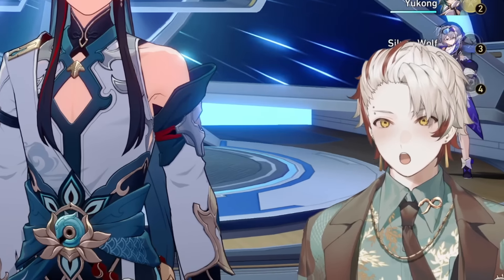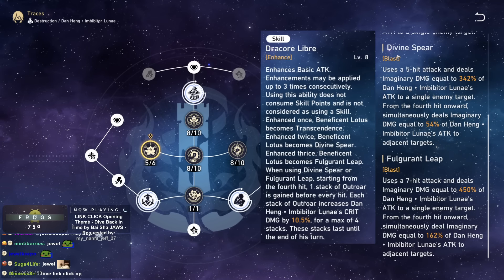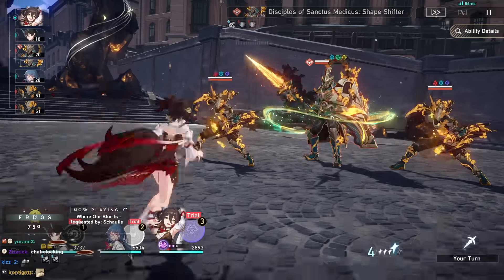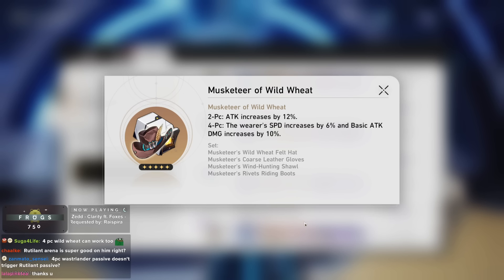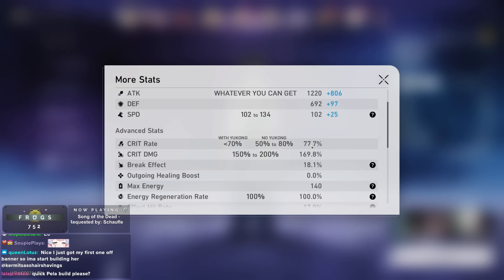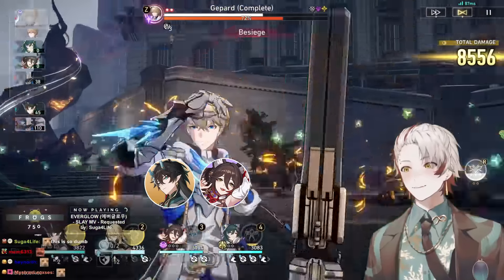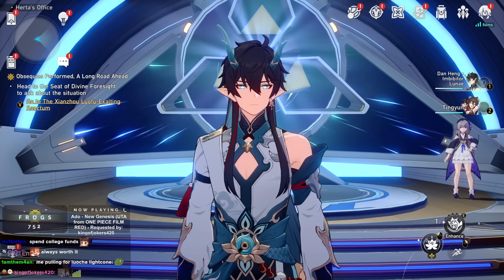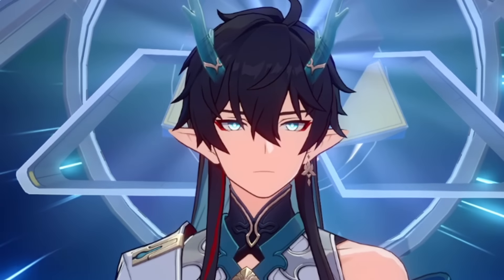DAN HENG IMBIBITOR LUNAE GUIDE: Best Builds, Light Cones, Relics, Teams & MORE in Honkai: Star Rail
Everything I (currently) know about Dan Heng • Imbibitor Lunae in one video! Optimal light cones, traces, eidolons, relics, team comp explanations and more. Enjoy~
▼ EXPAND ME ▼

0:00 | Intro
0:42 | How to Play / Abilities
10:39 | Best Light Cones
13:02 | Best Relics & Stats
16:37 | Recommended Dan Heng • Imbibitor Lunae Stats
18:17 | Eidolons
21:46 | Team Building & Rotations
28:03 | QnA + Closing Thoughts